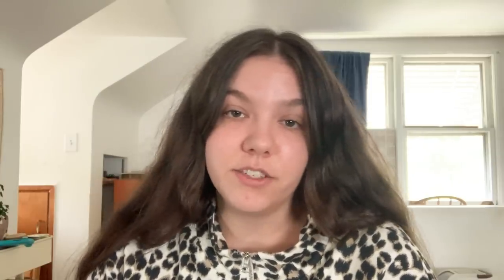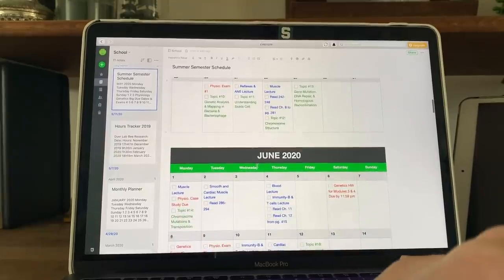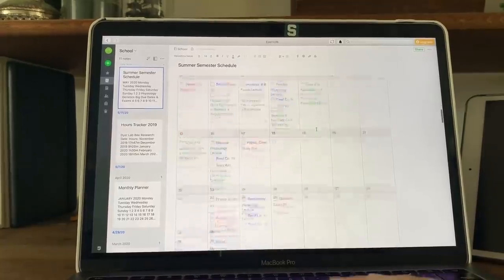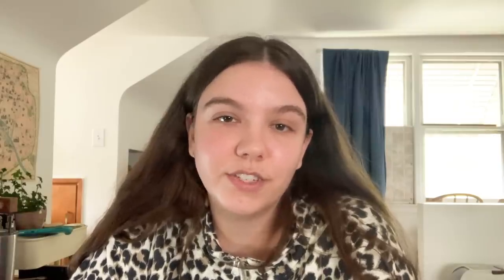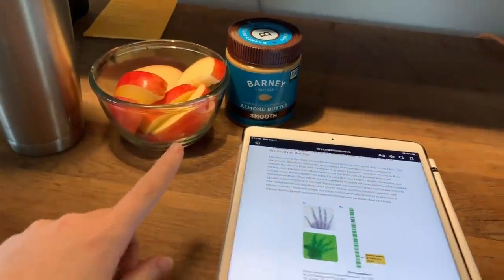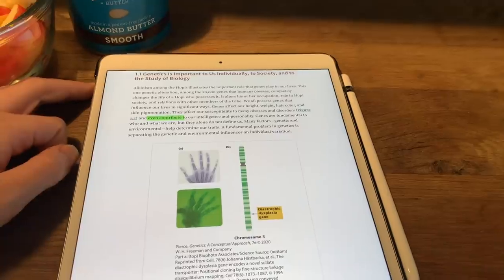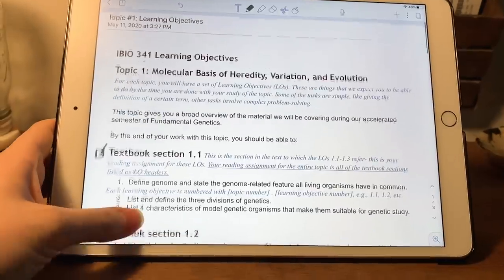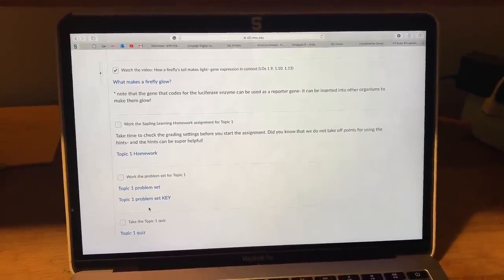College Vlog: New Semester Prep, Studying, Planning, First day of Summer Classes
Hey, my dudes! Today's video is a college vlog from my first day of summer classes. I show you how to prep and plan for a new semester, study a little, and get my first topic of class completed. I love you guys so much and hope that you're all staying safe and healthy!
XX KD

iPad Specs:
10.5 inch iPad Air 3rd Generation 64GB, 1st Generation Apple Pencil
Link to my iPad case:
Apps Used:
Notability, Goodnotes (fountain pen 0.45mm), & Quizlet

✨Let's Socialize✨
Blog: a collection of inspiration from my personal life, tips & tricks, etc.